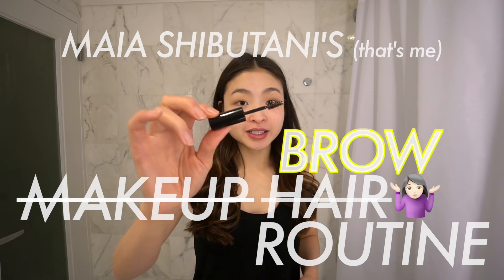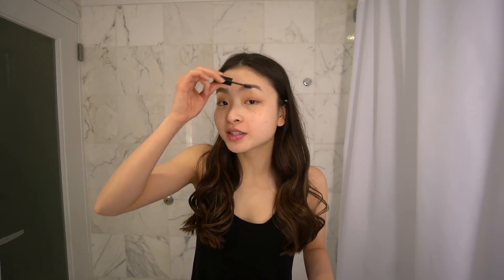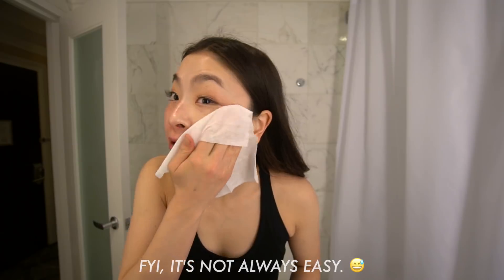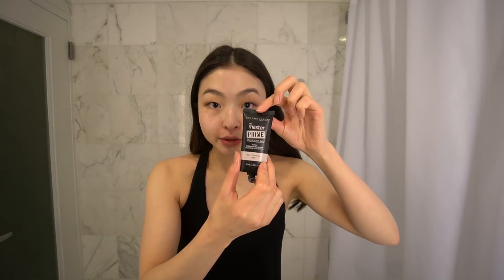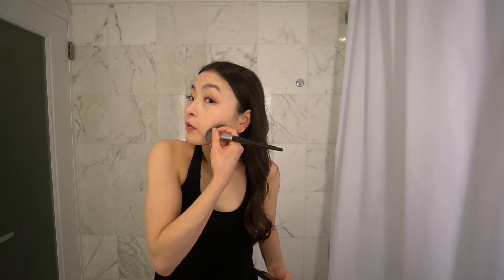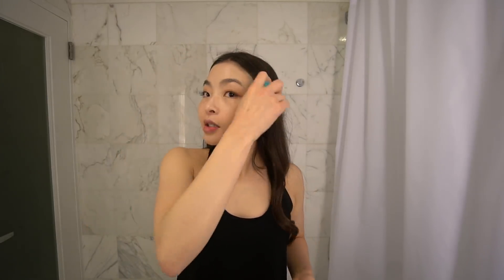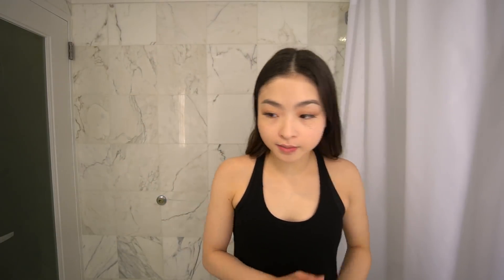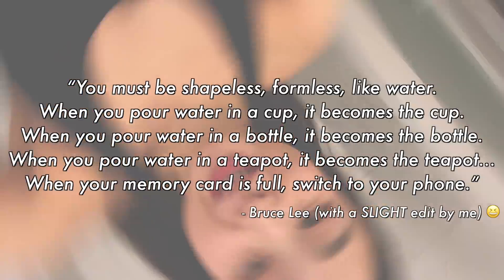GET READY WITH ME! | Maia Shibutani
This is the 1st ShibSibs video I filmed BY MYSELF!!! On January 22nd, Alex and I were in New York City to help Team USA and Ralph Lauren unveil the Opening Ceremony Uniform.
For ALL of our competitions and a majority of our other events, I do my own hair and makeup. I’m always looking for and learning new tips, but over the years I’ve figured out some things that work for me.
I’m definitely not a beauty guru, but that morning I was feeling ambitious. Considering it was my first time filming a video like this, maybe next time I shouldn’t do it when I have somewhere to be (like be on time for a TODAY Show appearance)
[SPOILER: I didn’t include putting on lipstick in this video]
Hope you guys enjoy seeing an overview of what I do. Maybe in the future, I can film shorter videos that go into more detail. Maybe I'll do a video completely dedicated to eyeliner!
*Alex helped me with the text and effects because he has “quality” standards for our videos. lol
*Hopefully after helping me with this edit, he won't be completely lost if we do a video where he does my makeup!
*I don’t mention any brand names because of Rule 40. Sorry! I will come back and add a product list in March.
Maia

Filmed by: Maia Shibutani
Edited by: Alex Shibutani/Maia Shibutani